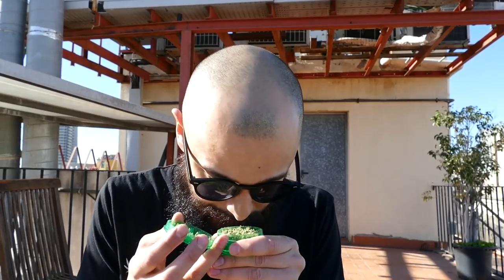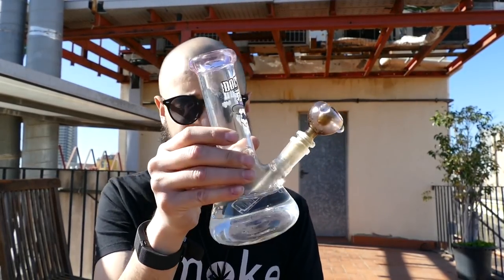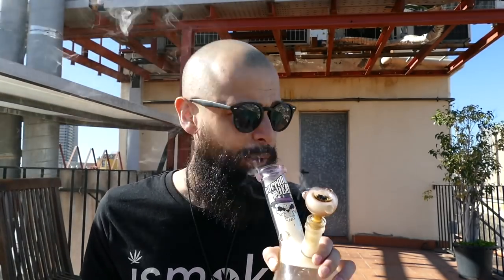Smoking Strawberry Banana on the Roof Terrace of our Apartment in Barcelona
Waking up this morning in sunny Barcelona I wanted to film a video featuring a lovely bit of strawberry banana I picked up last night.